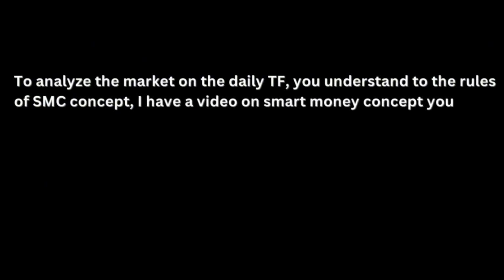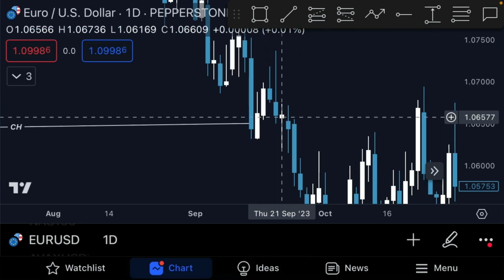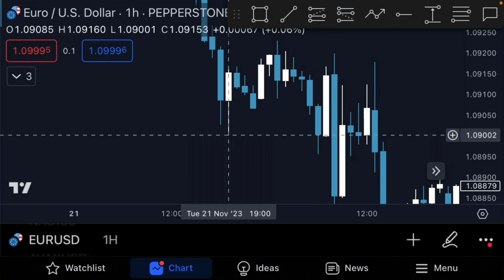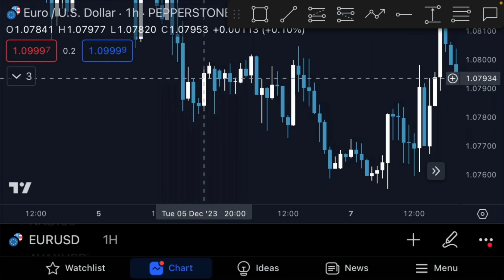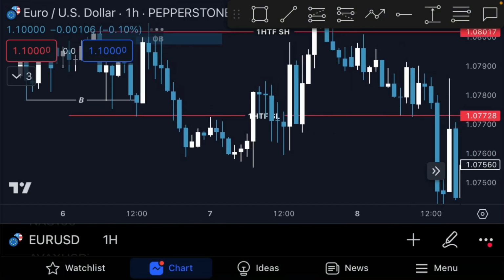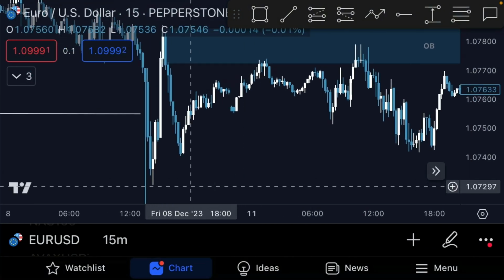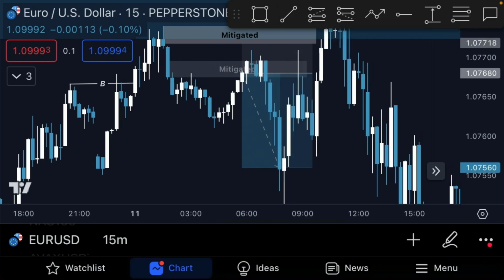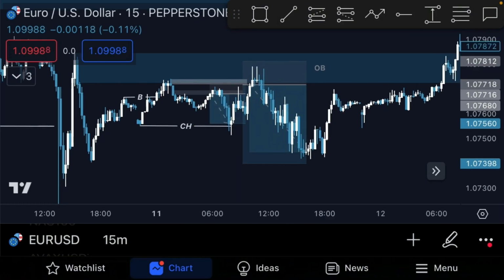Most profitable price action strategy to prepare you for 2024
This video illustrates a full breakdown of my price action strategy and how to utilize it step by step.

Chapter
0:00 - introduction
01:40 - how to validate good reversal
02:22 - how to find swing level on daily TF
05:51 - analysis on 1HTF
17:08 - executing  trades on 15MTF